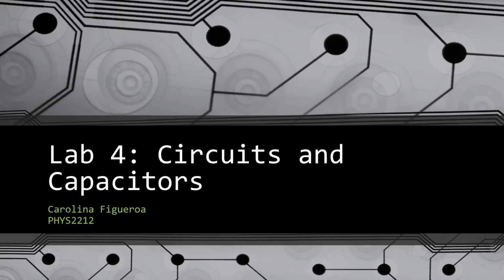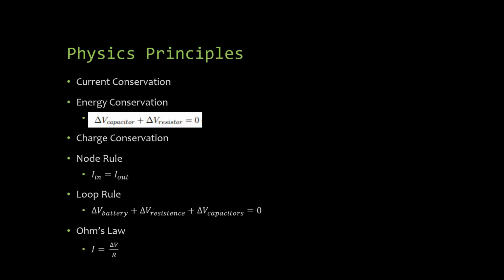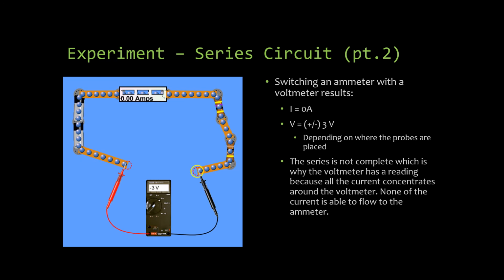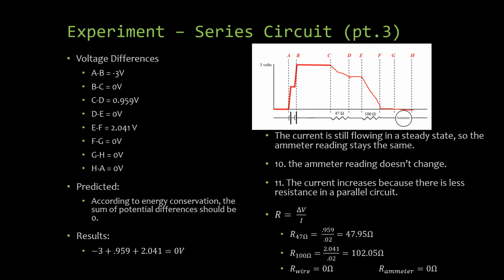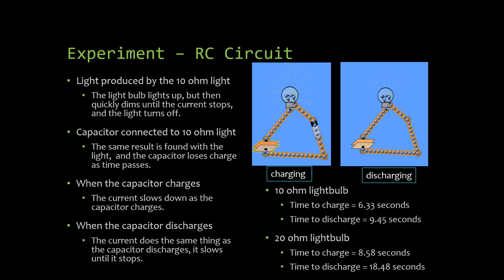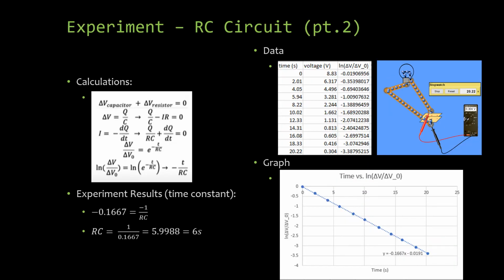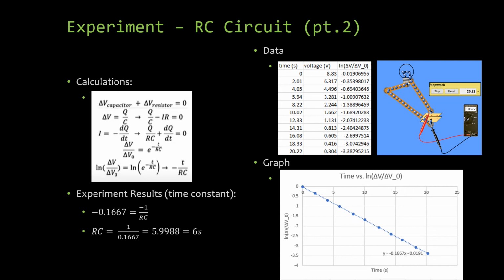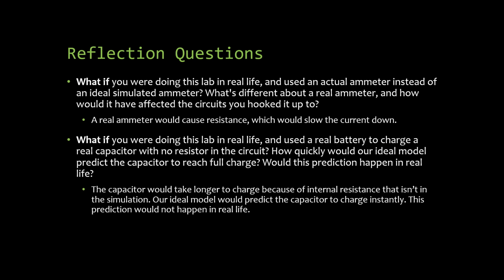phys 2212 Lab 4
I'm sorry for the sound. I can't figure out how to make it better.